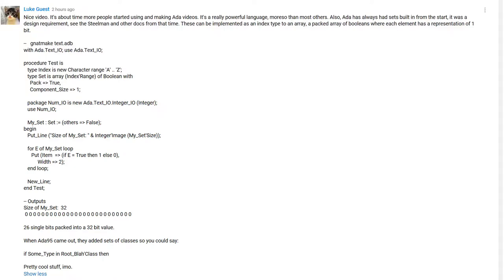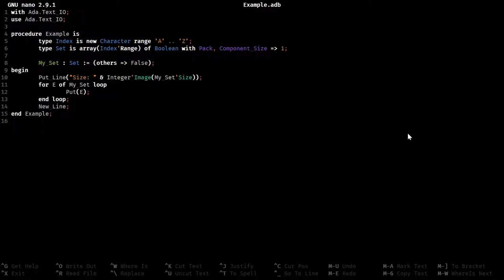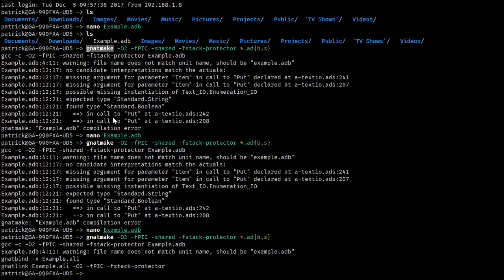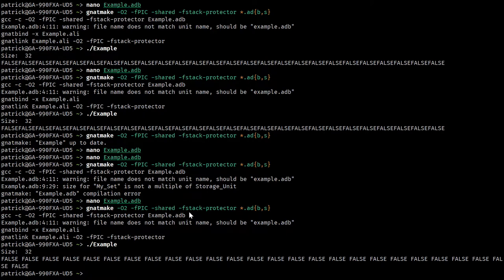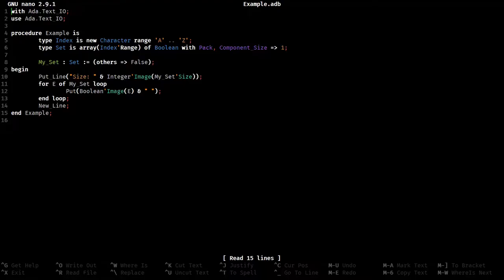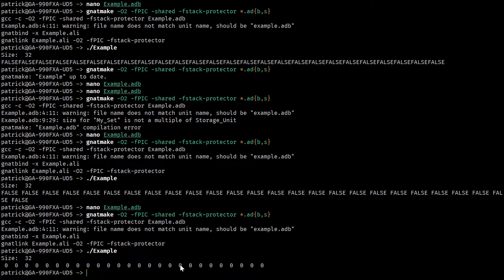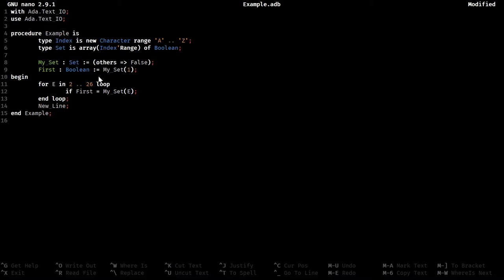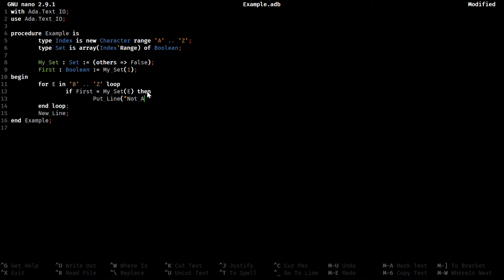Rebuttal to Luke Guest on "Sets in Ada"